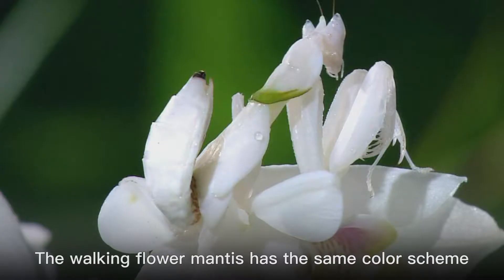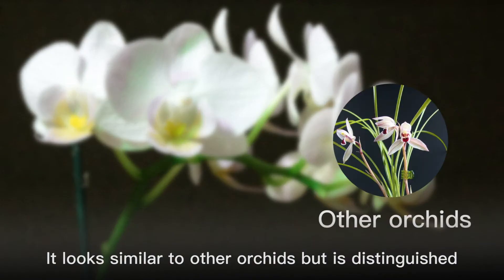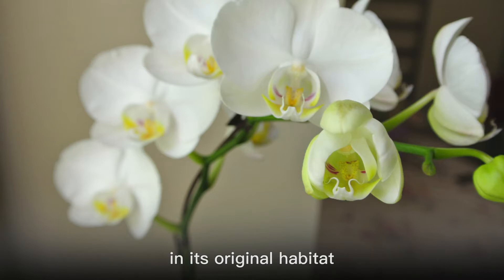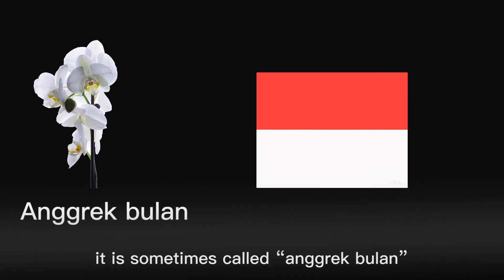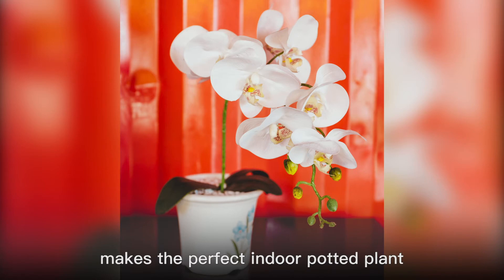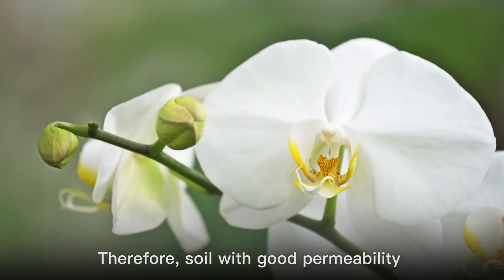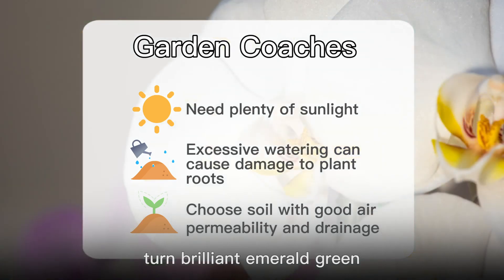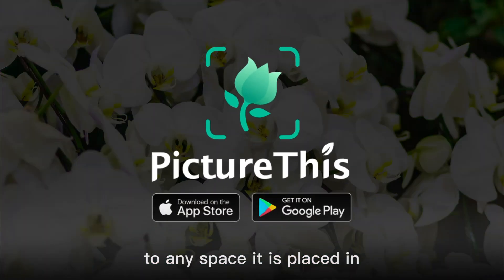Love, happiness, strength, wealth, luxury, virility--Aphrodite's Phalaenopsis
Phalaenopsis aphrodite, colloquially known as Aphrodite's phalaenopsis or goddess of fertility, is an orchid species native to southeast Asia. Aphrodite's phalaenopsis is commonly mistaken for moon orchid (Phalaenopsis amabilis), as both have white flowers. However, Phalaenopsis aphrodite has smaller flowers and calyx with four horns compared to Phalaenopsis amabilis which has two-horned calyxes.